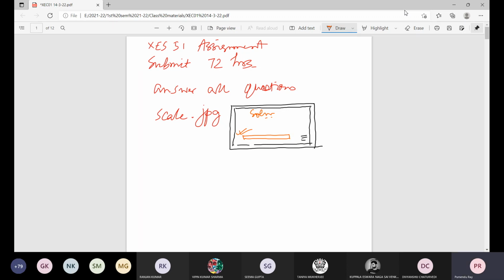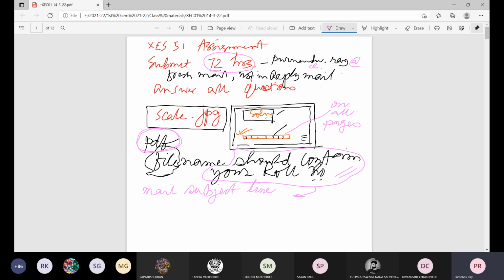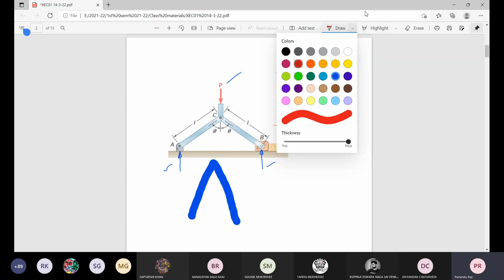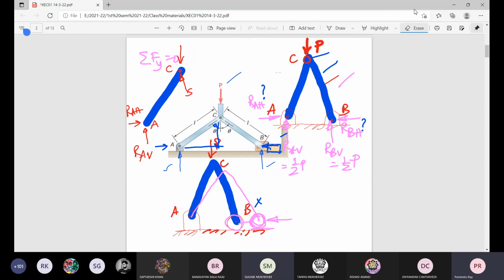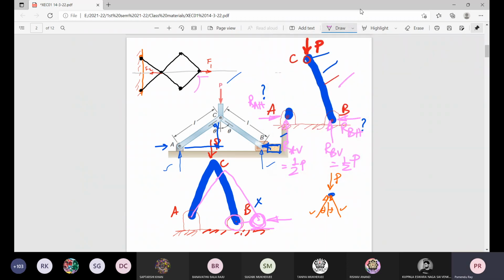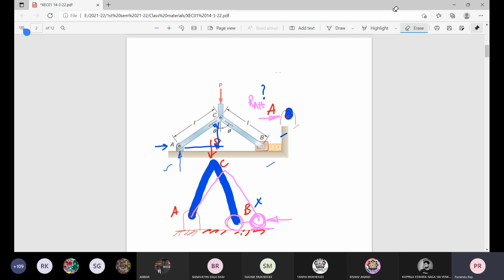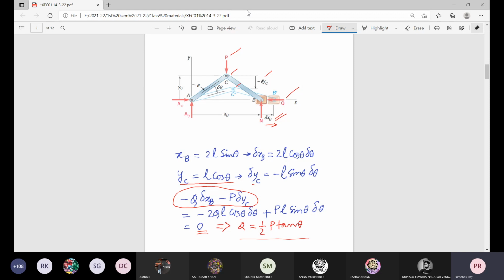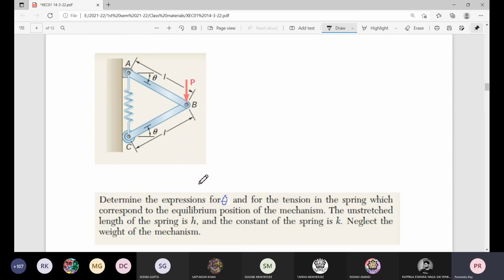XEC01 on by pr sir 2022/03/14